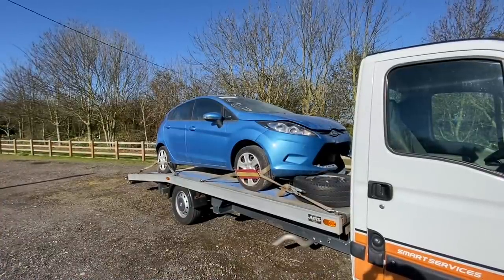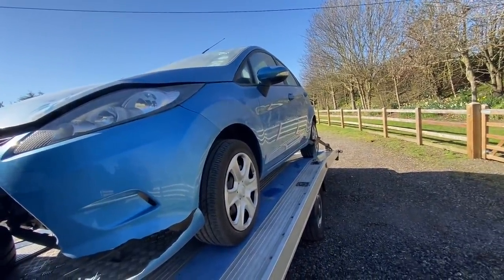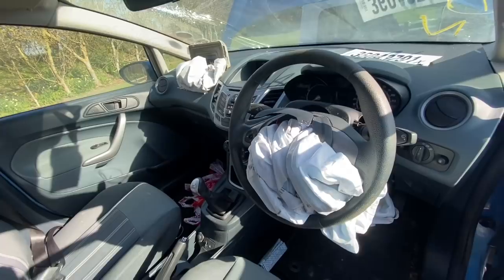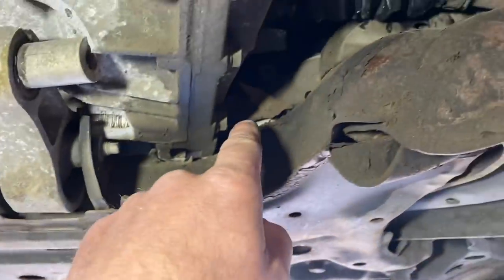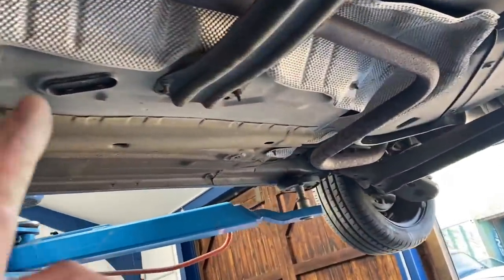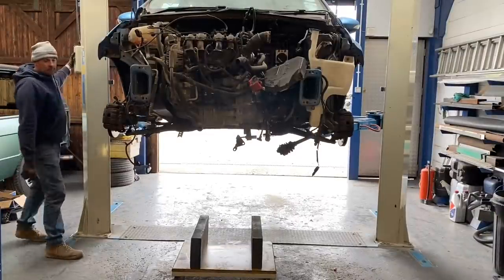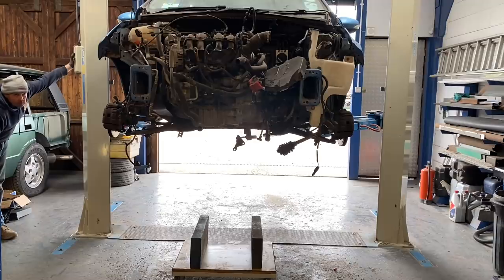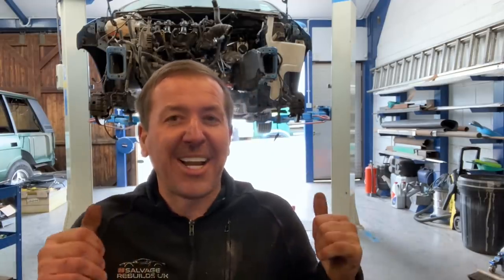Copart Salvage Bargain £££ or Did We Buy a Lemon ??? PT 1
Welcome to the Salvage Rebuilds UK Channel. In todays video we purchase a low mileage Fiesta, that looks a bargain, from Copart salvage auction.

Working at our fully equipped workshop in Kent we carry out tasks including Panel beating, Body work, Mig Welding, Sheet metal Spot Welding, Fabrication, Chassis Repairs,  Sand Blasting, Engine and Mechanical repairs, Restoration and Structural repairs on the Celette Jig frame machine.

We do hope you enjoy this video and Check out our other videos on all kinds of vehicles including Barn finds, Quick flips, First wash, Repairs, Salvage, Restorations, Will it run, Accident damaged, Cat S, Cat N, Cat X Auction bargains, Non Runner, Classic, Vintage, Veteran and anything else that arrives at the Salvagerebuildsuk workshop.

Sealey battery ratchet